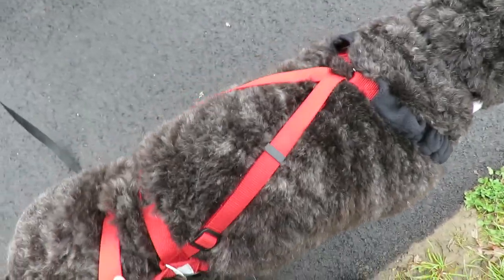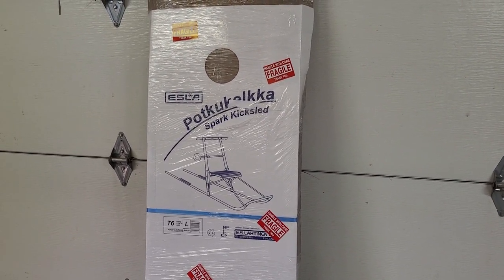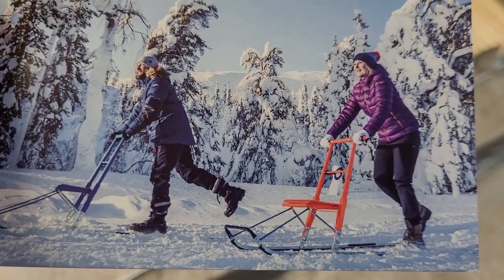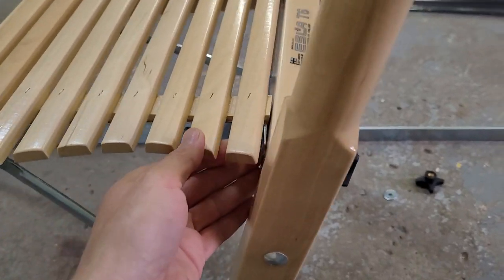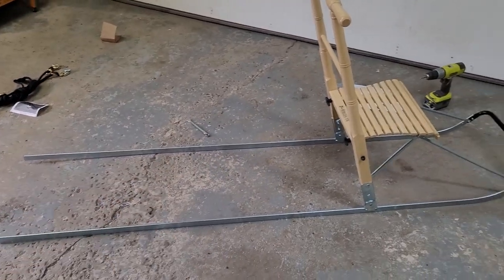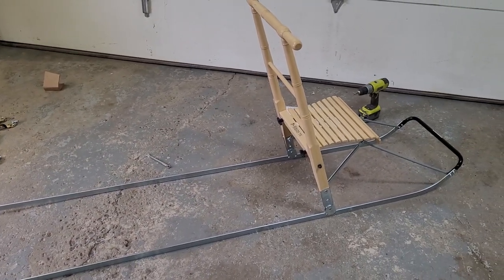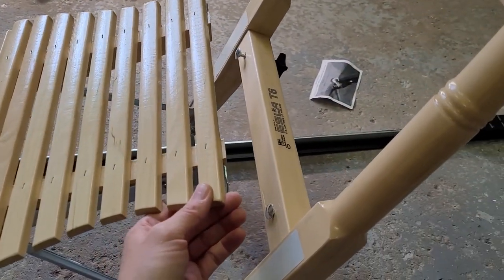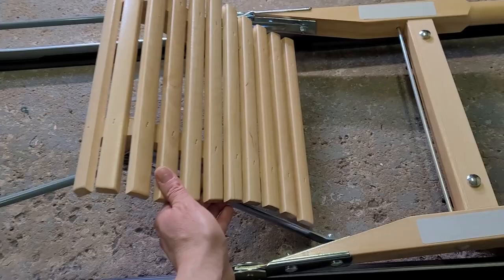Unbox| Build Esla T6 Kicksled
I unbox a unique birch Finnish Kicksled that I plan to use to travel the woods and trails this winter.

llthewildyamll